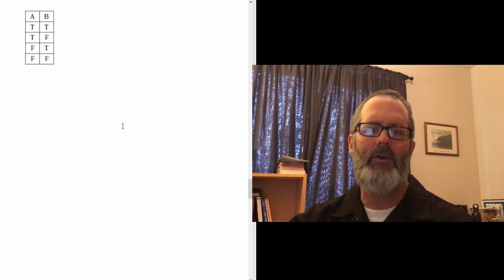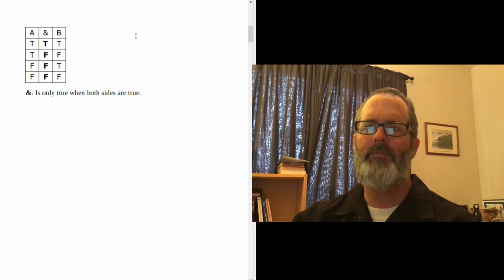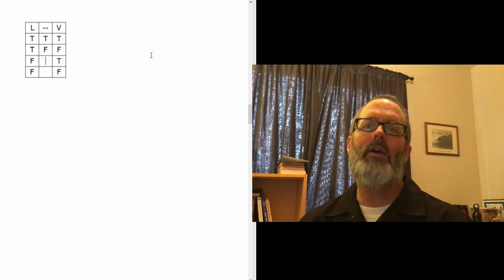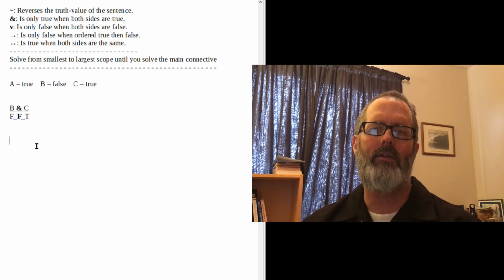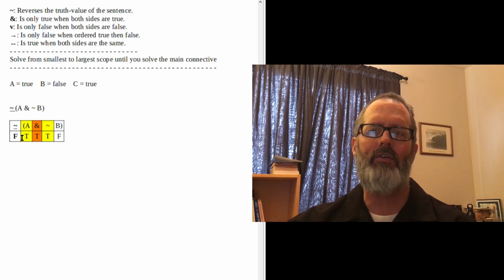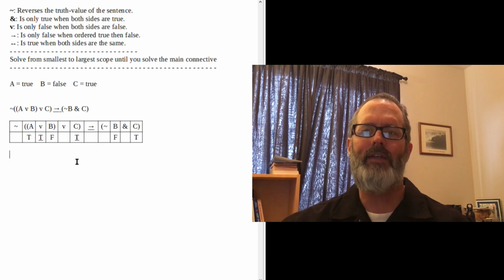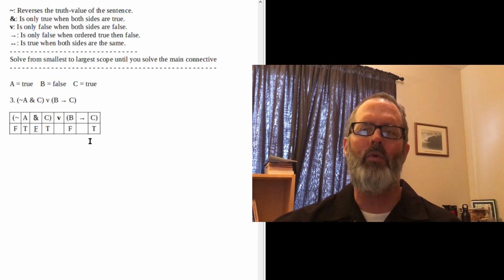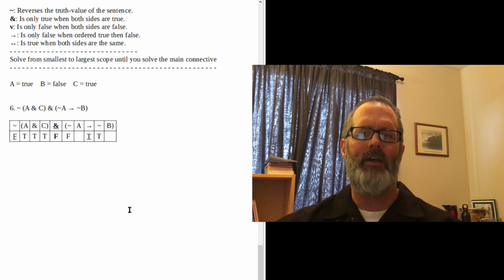Logic: Deduction: SL Truth Values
1:55 - Setting up a truth table: Truth possibilities algorithm

7:14 - Truth values of connectives:
7:47 - Negation
9:40 - Conjunction
12:05 - Disjunction
13:49 - Conditional
17:25 - Biconditional

24:04 - Solving the truth values of sentences
25:15 - Random examples

Our exercise examples:
46:03 - Example 1
47:07 - Example 2
49:22 - Example 3
51:44 - Example 4
53:16 - Example 5
55:46 - Example 6